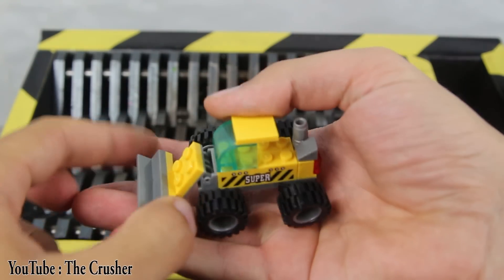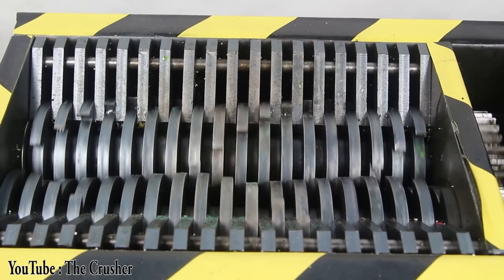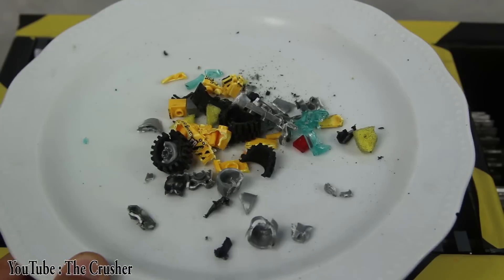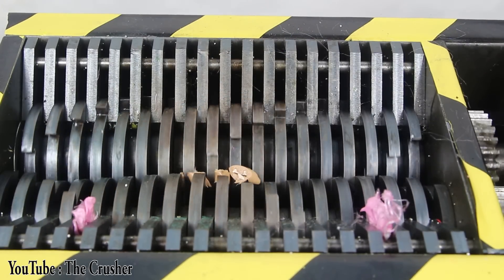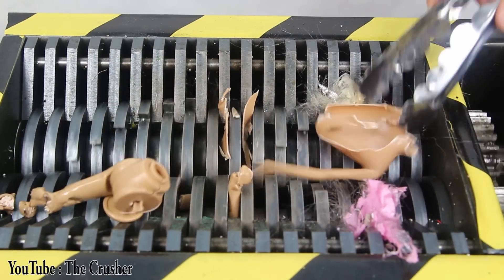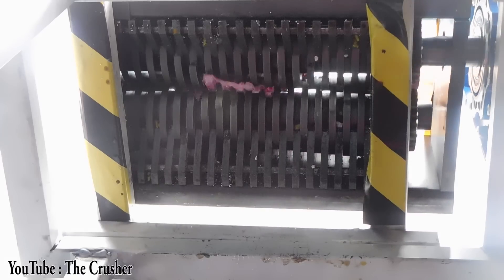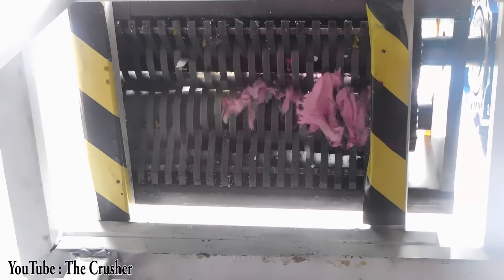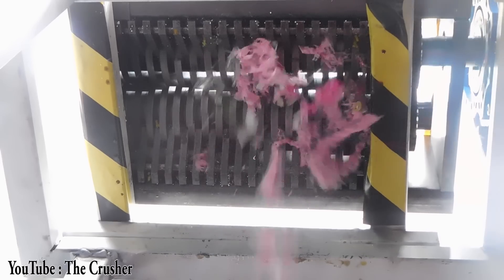Experiment Shredding Princess Elsa Lego And Toys | The Crusher